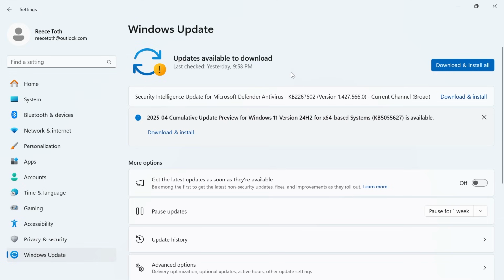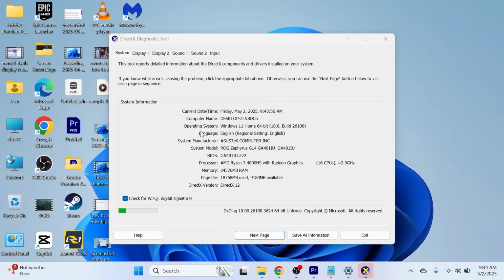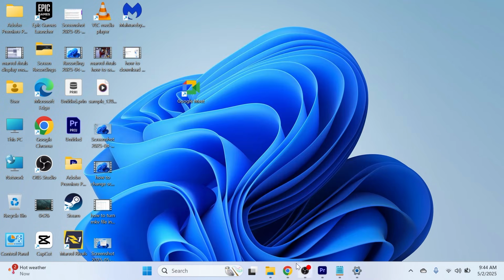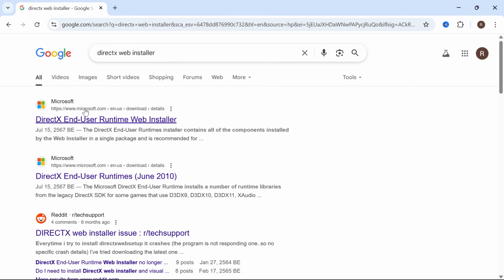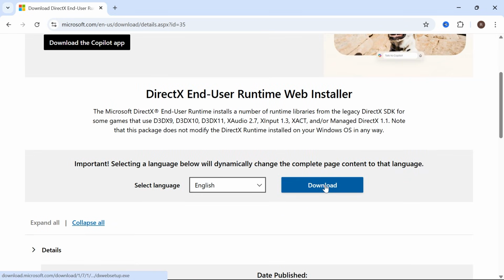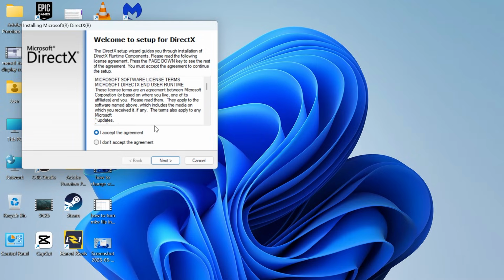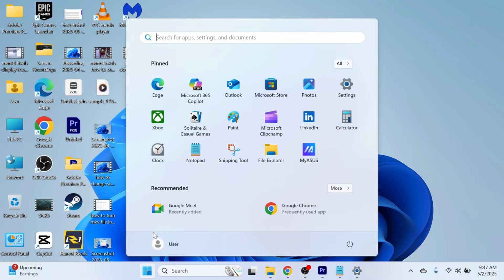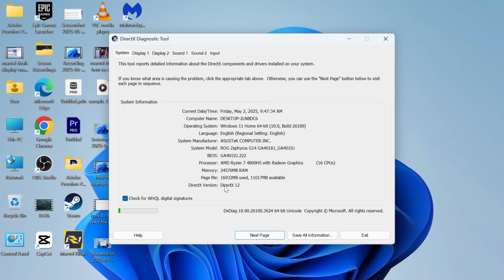How To Download & Install DirectX 12 (Windows 10 & 11)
Follow this quick guide to download and install DirectX 12 on Windows 10 and Windows 11 for better gaming and graphics performance. Learn how to check your current DirectX version, use Windows Update or the DirectX End-User Runtime Web Installer, and fix common DirectX installation issues.